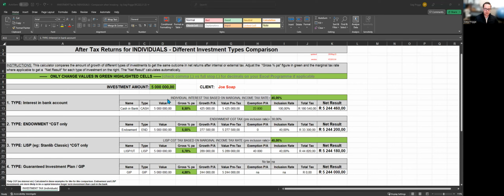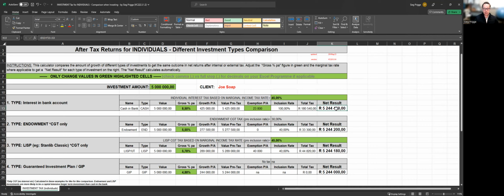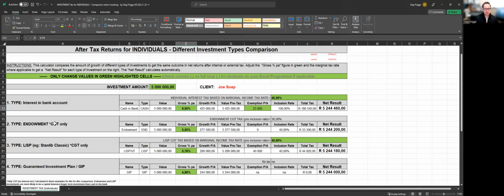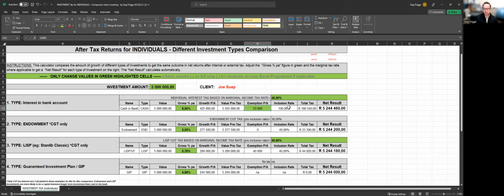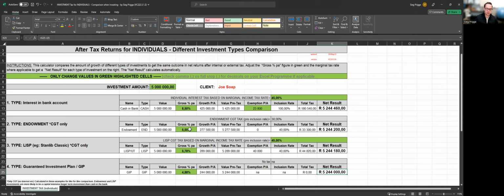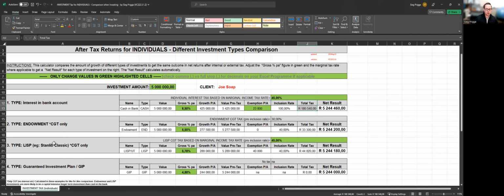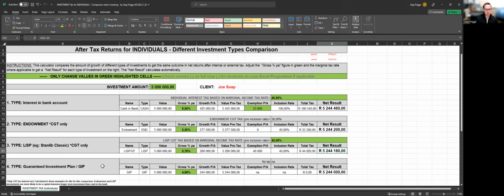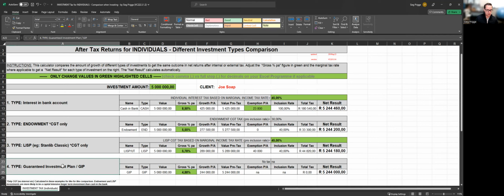Choosing a Tax Efficient Investment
Sieg explores the different tax effects of investment choices. It is not always the highest return that matters but the tax on that return that matters depending on your personal circumstances.

*The information in any of the videos does not constitute advice as defined by the Financial Advisory and Intermediary Services Act, No.37 of 2002.  Visit about page for further info.